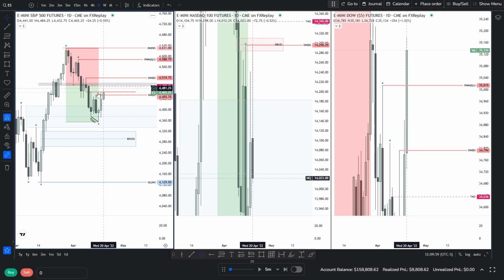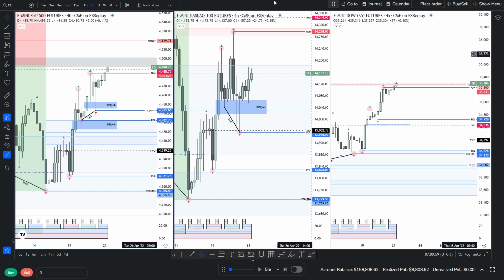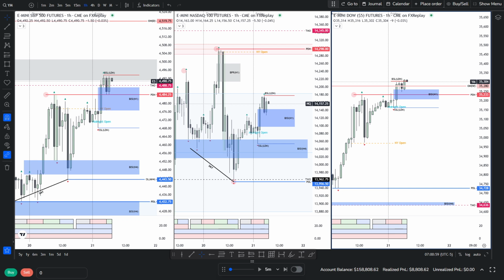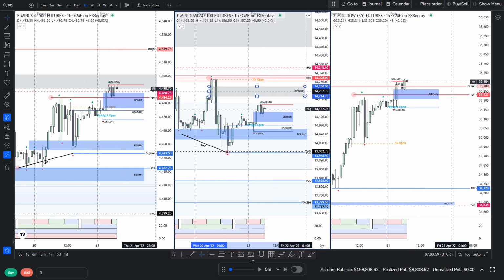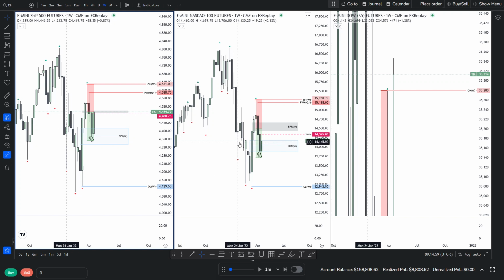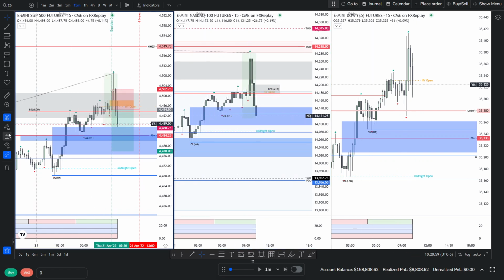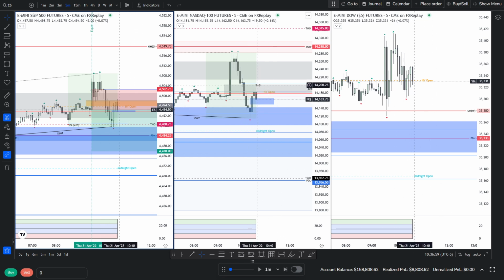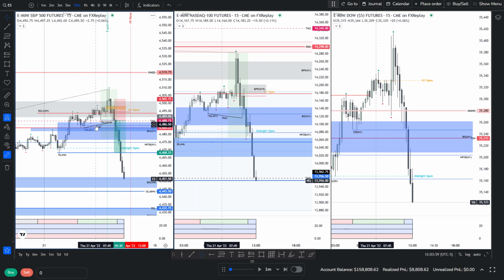Missed Trade (21/04/2022) - High Probability Conditions | Backtesting Futures 2022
In this video, I provide insight into how I framed an HP trade idea using my top-down approach. The market presented a LTF trade idea, but unfortunately, I did not capitalise on the opportunity.